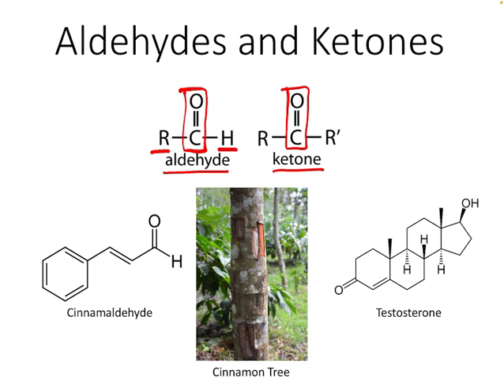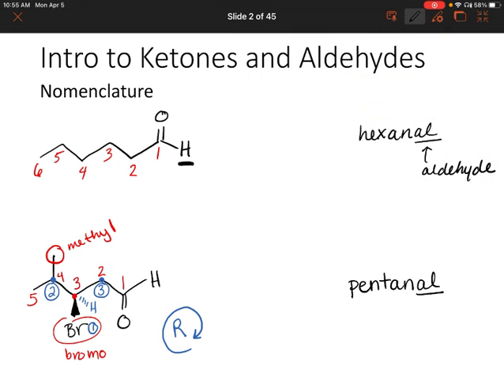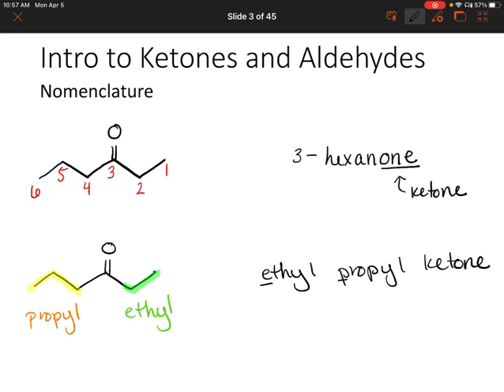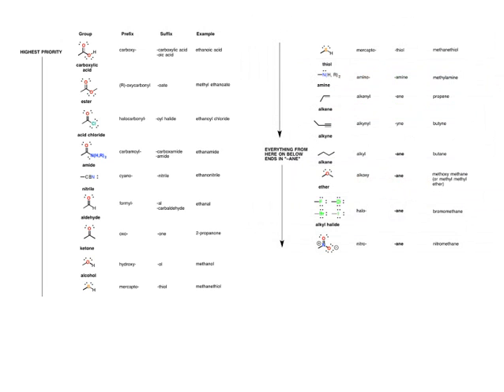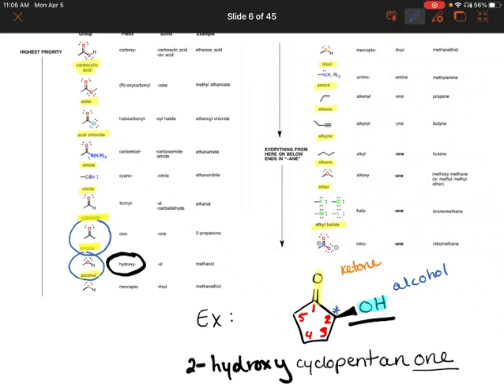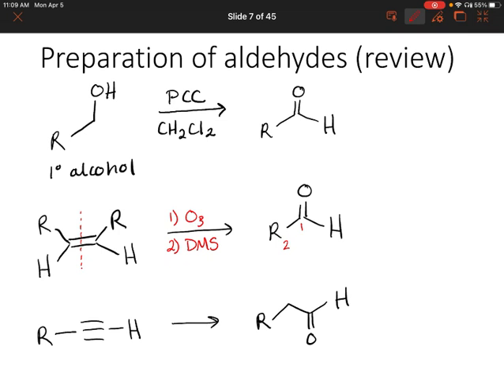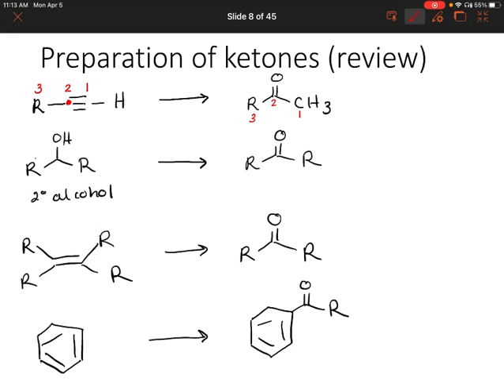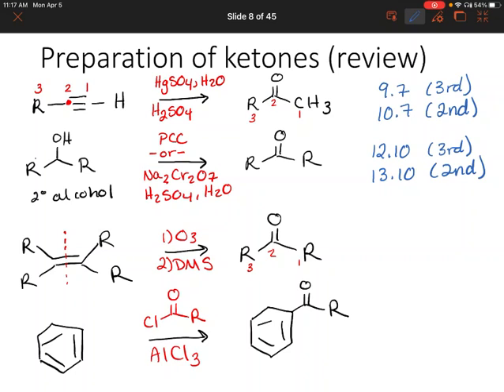CHEM& 263 Nomenclature and Preparation of Aldehydes and Ketones